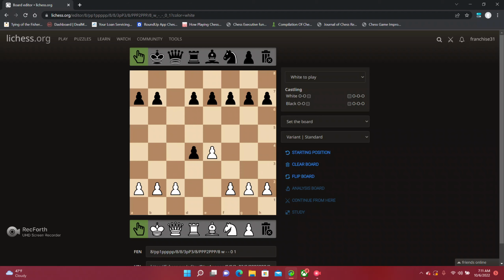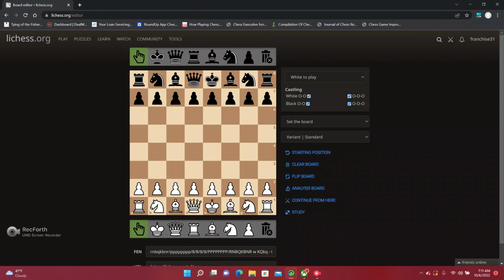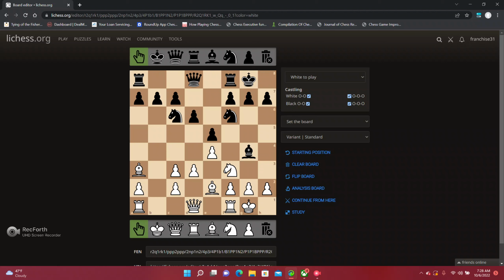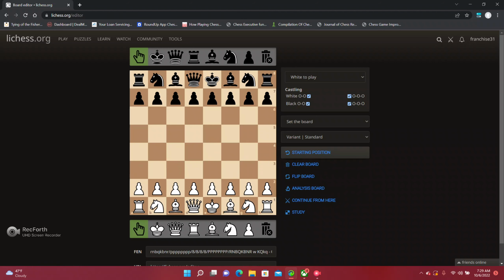Pawn Structures with Coach Willis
The first in a series of Pawn structure videos to help you take advantage of what is on the board.  This will help you plan your attack and understand the enemies attacking ideas as well all by knowing and understanding the POWER of PAWNS!